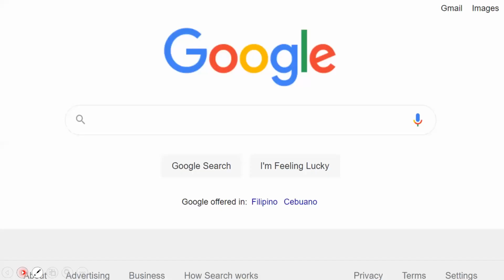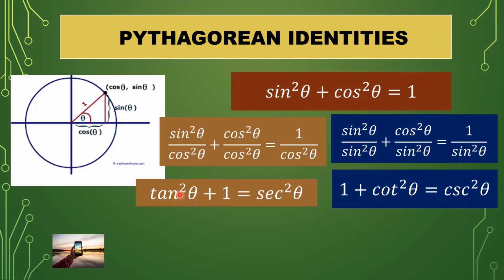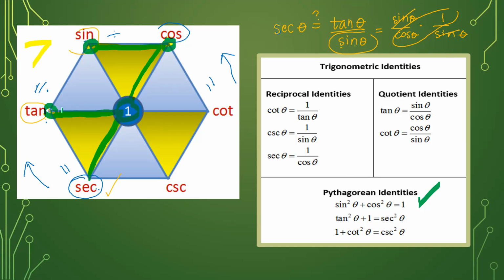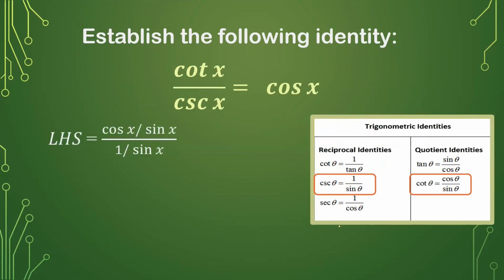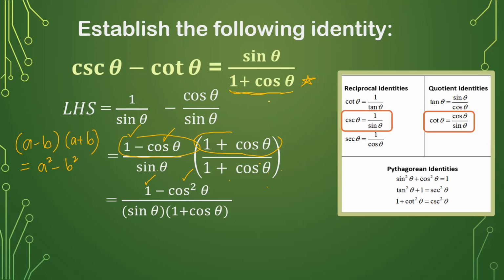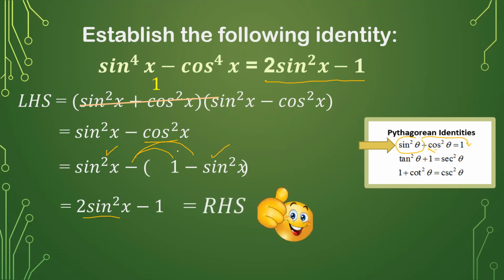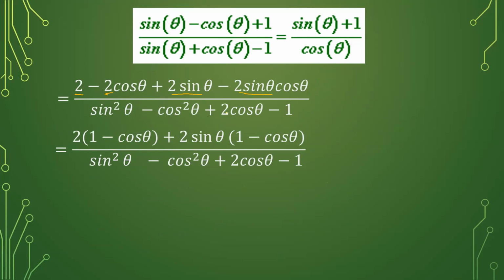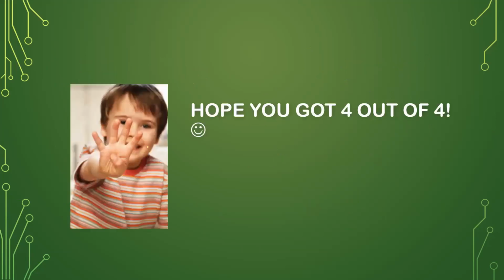PART 8_BASIC TRIGO Identities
contains the basic Trigo identities and some ways of proving other trigo identities